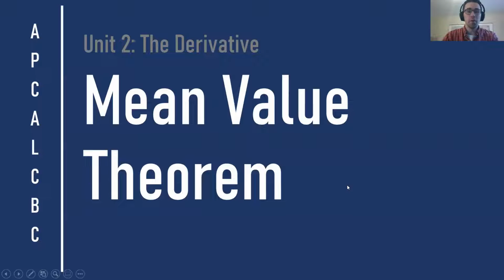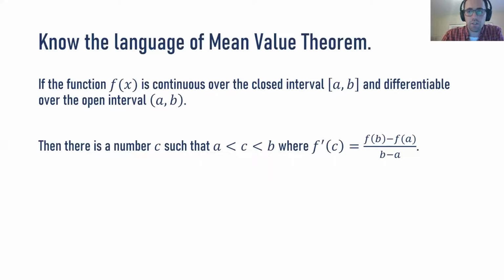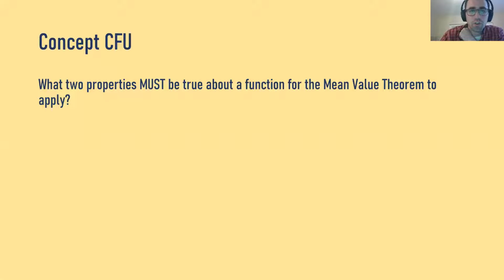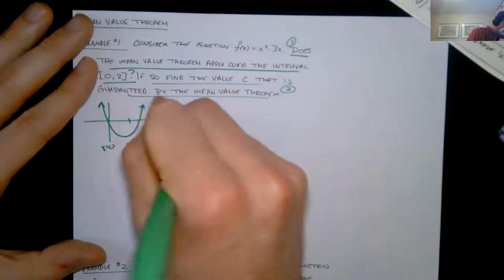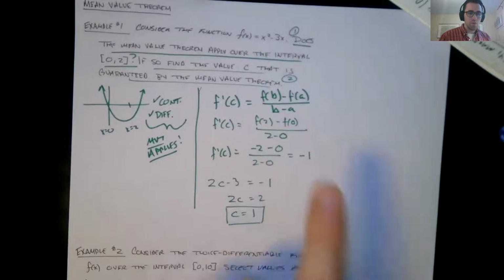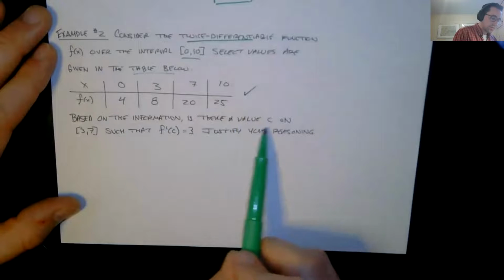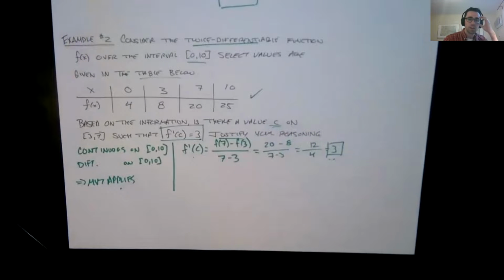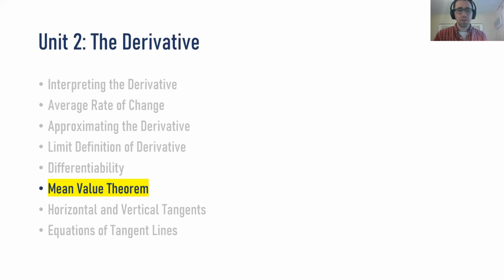Mean Value Theorem